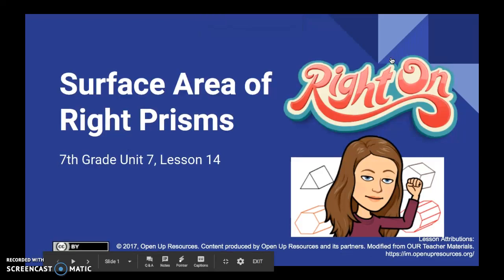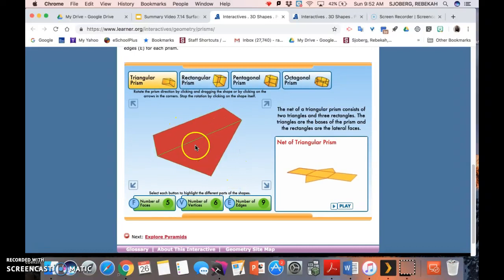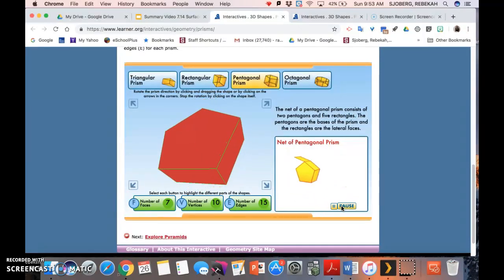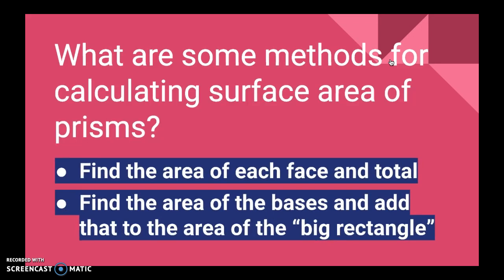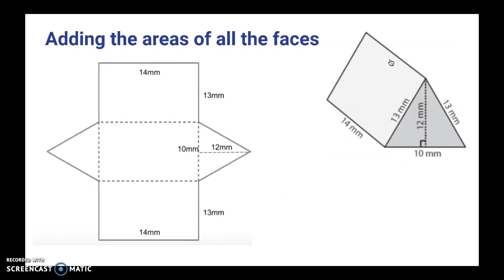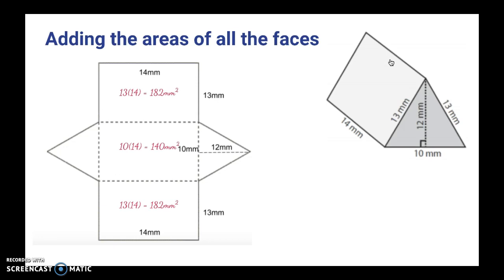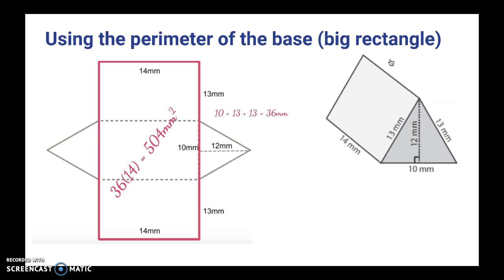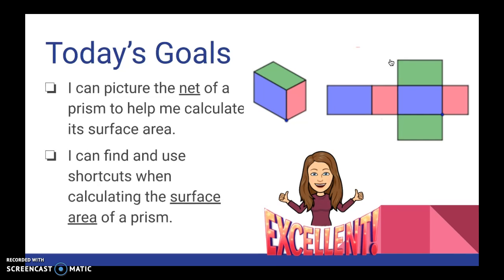Summary: Open Up 7th Grade Unit 7, Lesson 14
Find the Surface Area of Right Prisms!  This is a summary lesson that can help you to see if you understand the big ideas from Open Up 7th Grade Unit 7, Lesson 14.